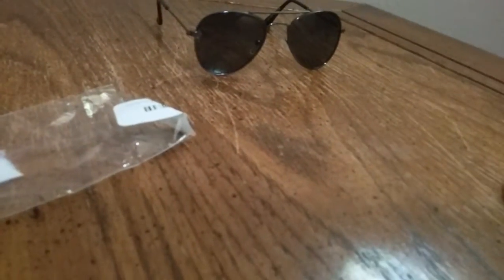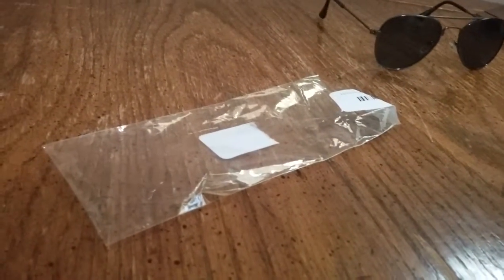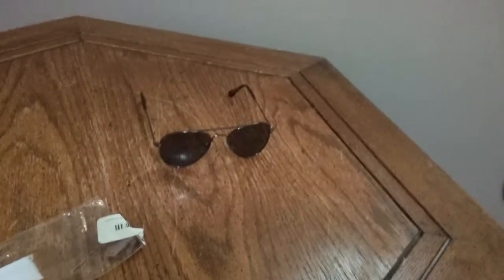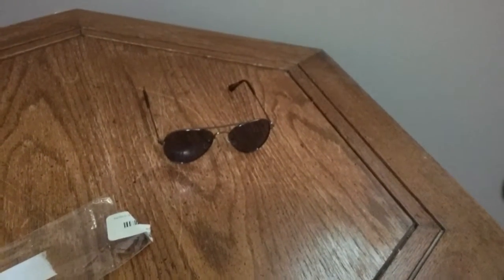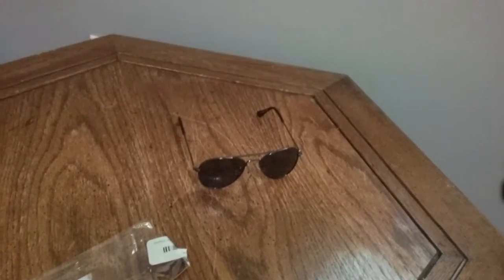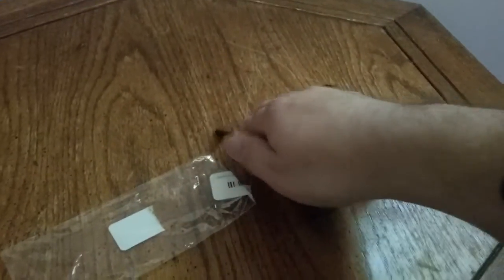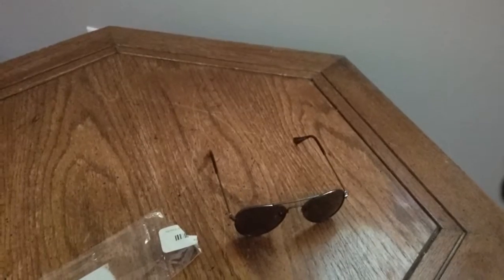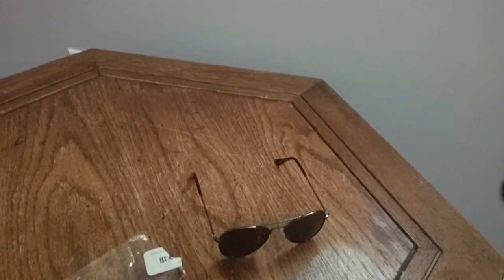Baby Infant Boy or Girl Classic Aviator Sunglasses